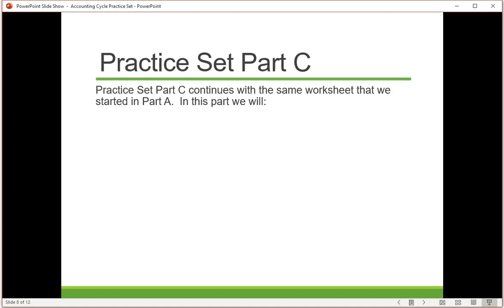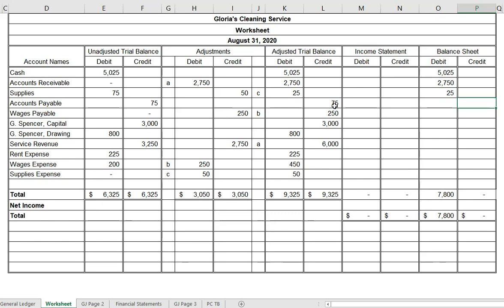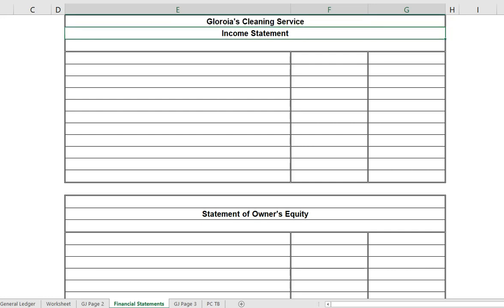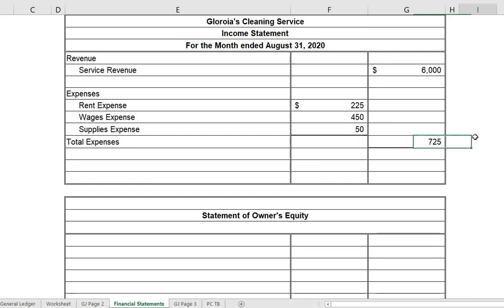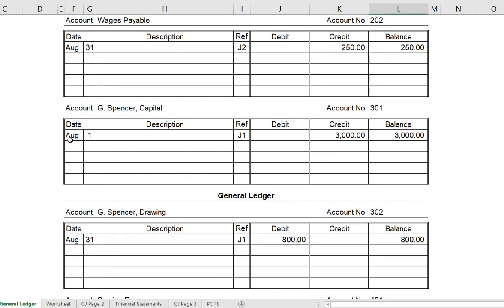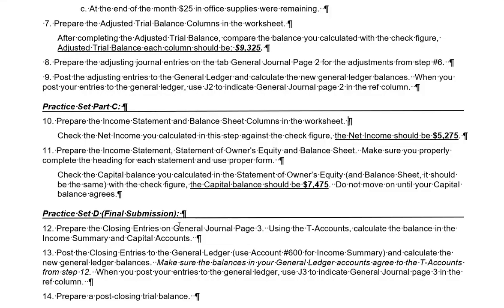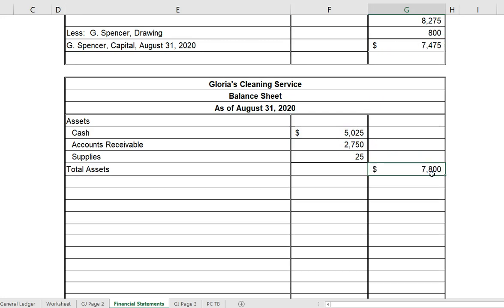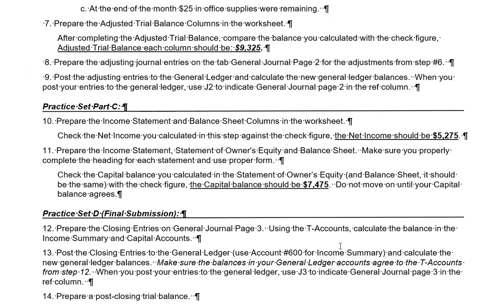Practice Set Part C